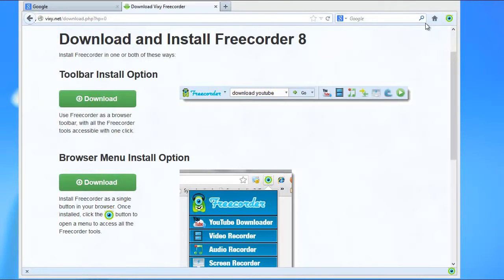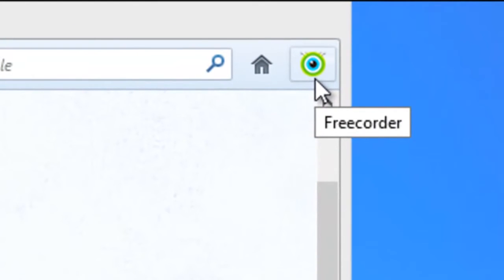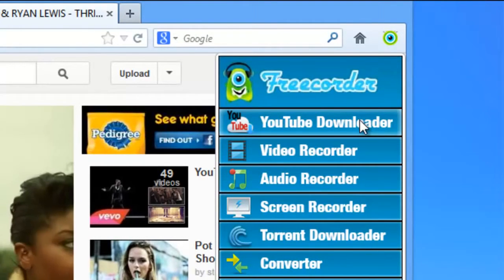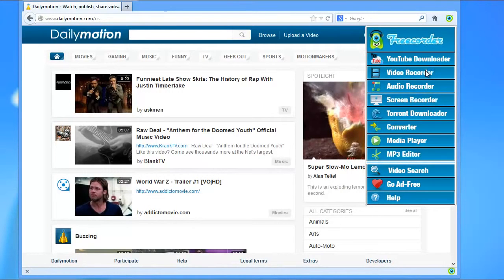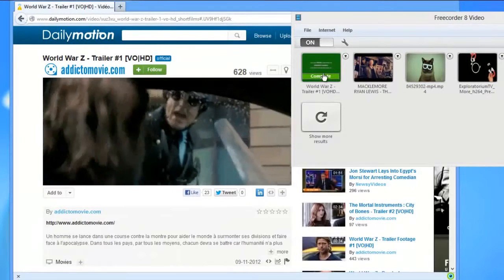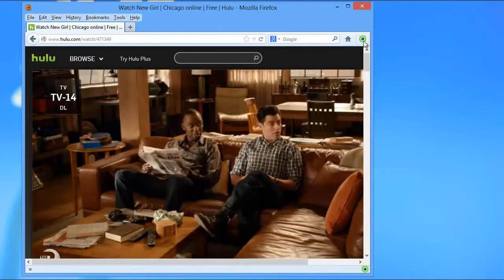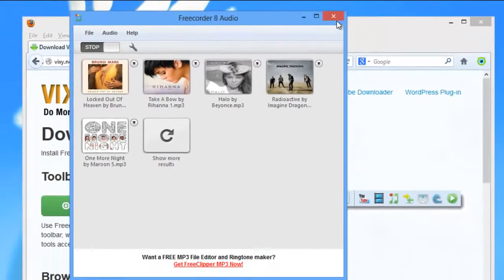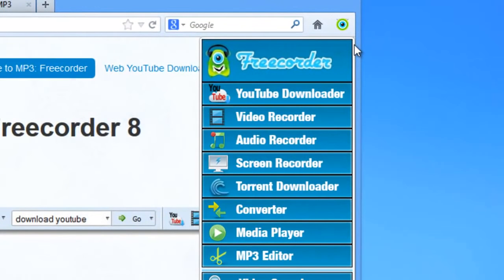izlediğiniz videoları anında nasıl indirilir